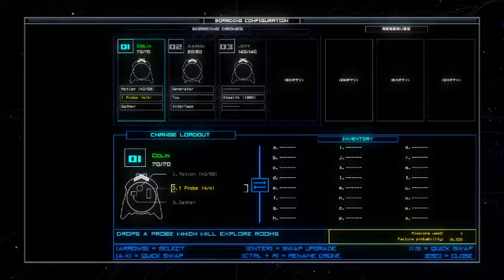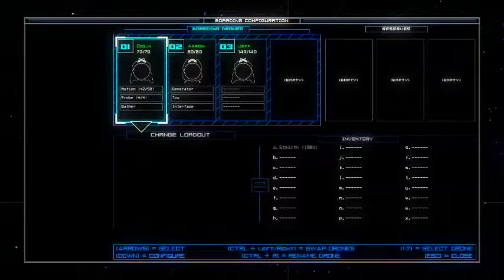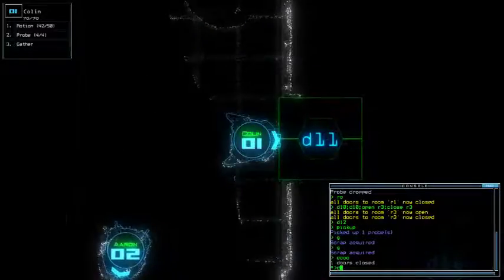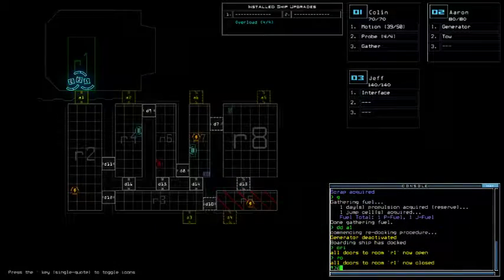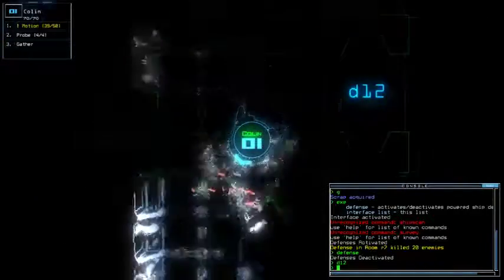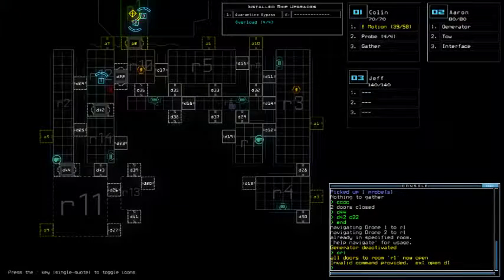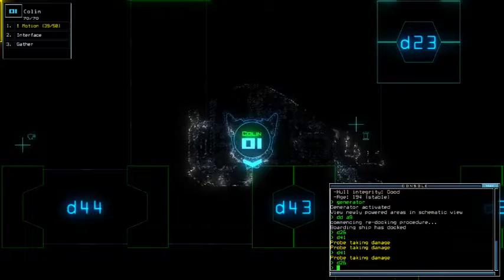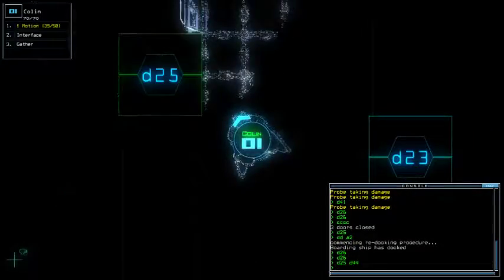Duskers Weekly #39 of 2019 - Episode 2 (Camouflaging Bugs)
With the easy ships going around so far, plus drone upgrade usage reserving, I can't help but to take my time. Even though we'd end up noticing more dangers which were somewhat hard to notice. Regardless, we're doing fine... except our good fellow, Probe.

List of visited System along with the ship/outpost:
*Tooie System:
- Unjust Fate; Government B
- Jacobs; (Quarantined) Fuel Depot B